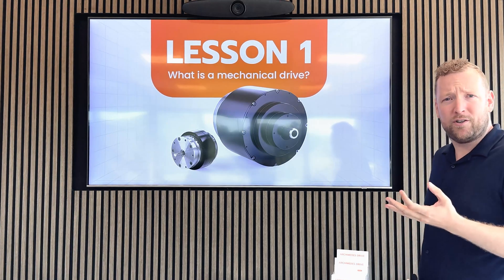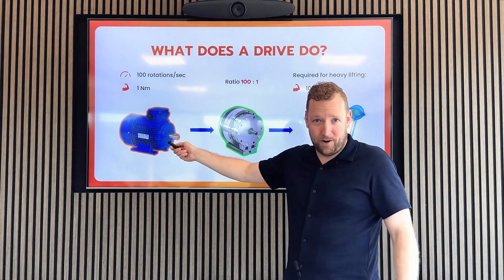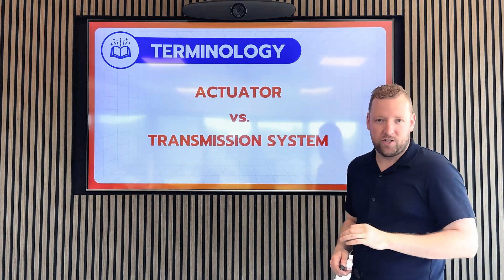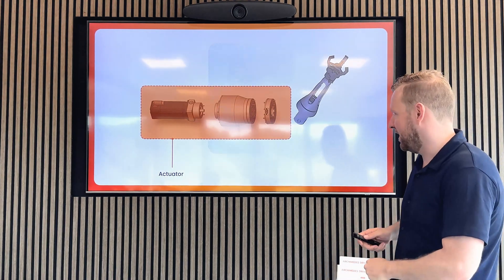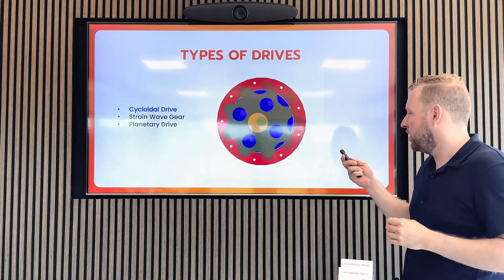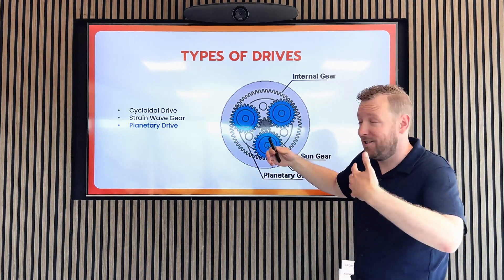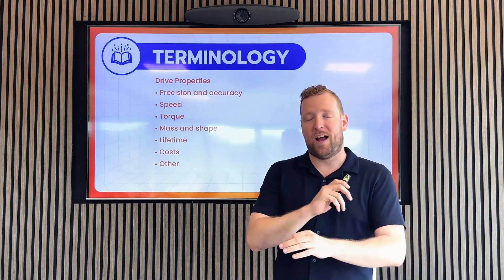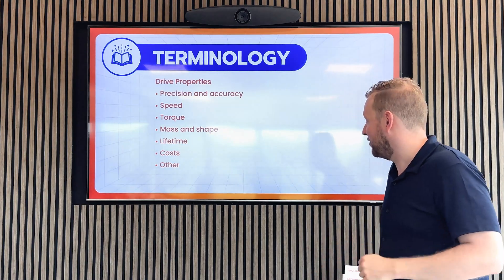Archimedes Academy 1: WHAT IS A MECHANICAL DRIVE?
In this video, we dive into the basics of mechanical drives and how they power the machines around us! From transforming high-speed, low-torque motor output into the powerful, precise movements robots need. For this video we break it all down in simple terms so any non-tech person can follow. 🛠️

Content:
0:00 - Intro
1:00 - What?
2:05 - Drive, Speed Reducer, Gearbox - Terminology
2:30 - Actuator vs. Transmission System
3:51 - Types of Drives
4:51 - Combustion vs. Electric Motors
6:24 - Scope of the lessons

📌 Part 1: What Does a Drive Do?
Find out how a drive converts speed into torque to help robots handle heavy loads. 💪⚡

📌 Part 2: Terminology (Drive, Speed Reducer, Gearbox)
What's the difference between a drive, speed reducer, and gearbox? We explain! 🔧

📌 Part 3: Actuator vs. Transmission System
Learn how these terms are used in robotics to define different components of motion control. 🏗️

📌 Part 4: Types of Drives
Cycloidal Drive, Strain Wave Gear (Harmonic Drive), and Planetary Drives—what’s the difference? 🌍🔄

📌 Part 5: Combustion vs. Electric Motors
How do drives work differently with internal combustion engines vs. electric motors? 🚗⚡

Ready to learn more? Watch the video and leave your questions in the comments! 👇💬